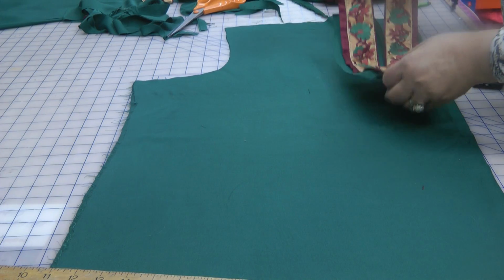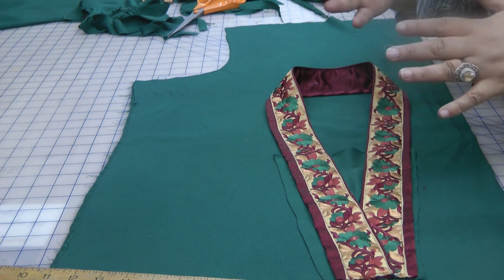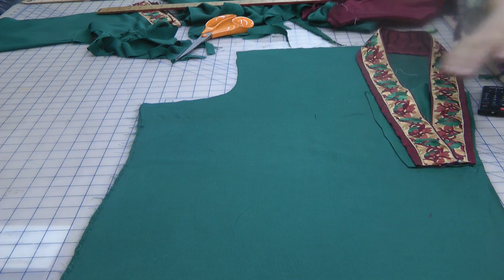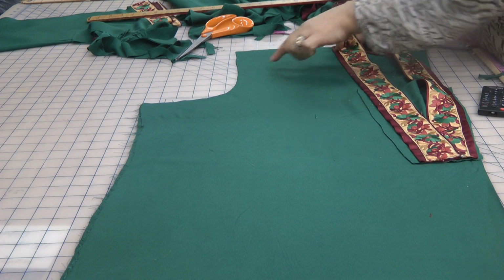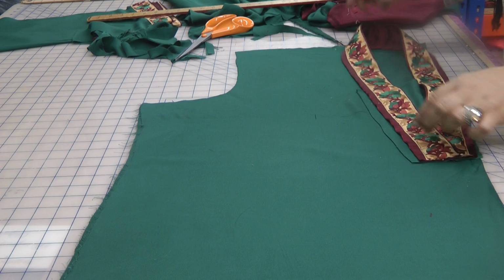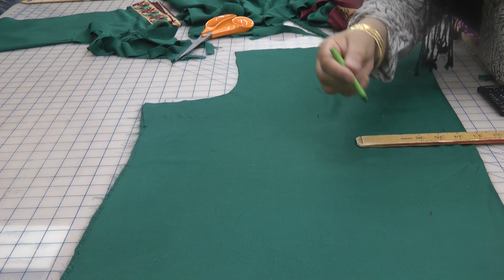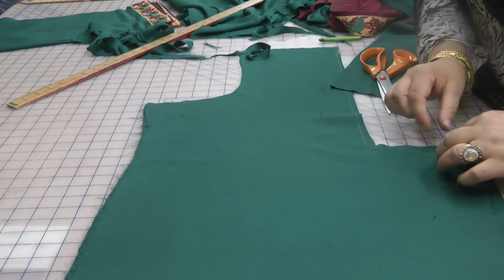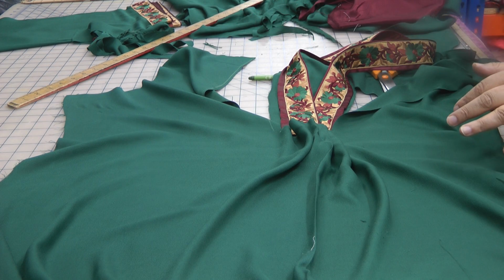cutting of neckline